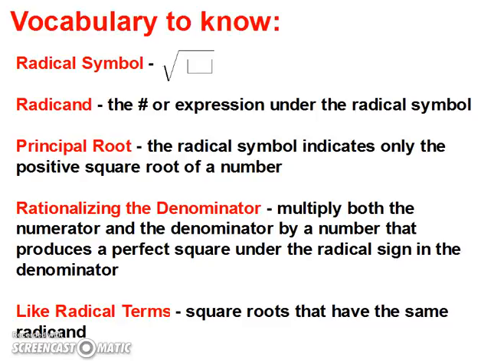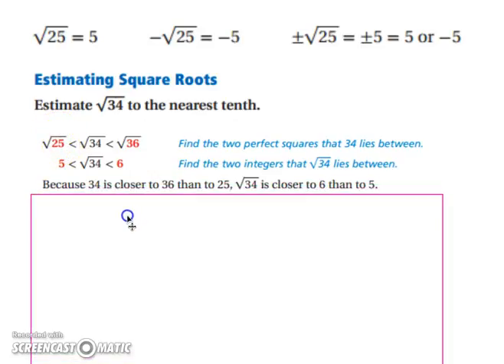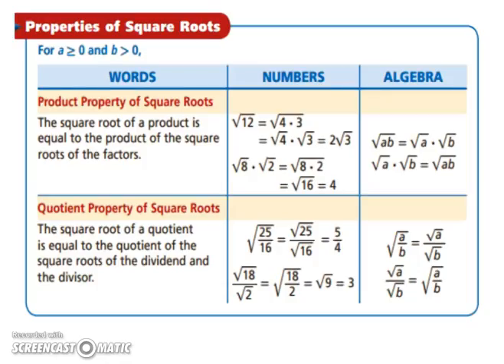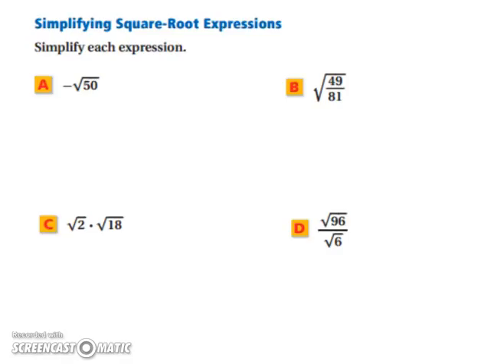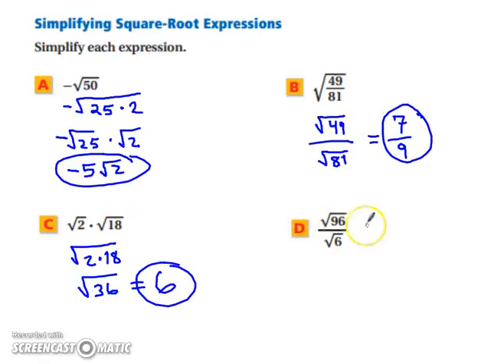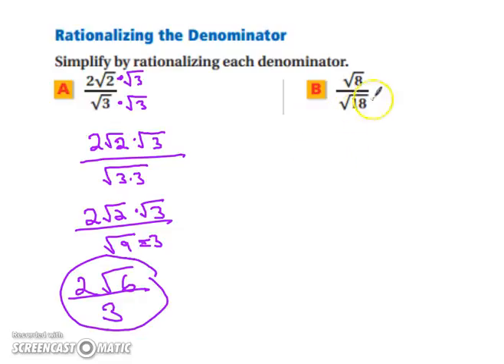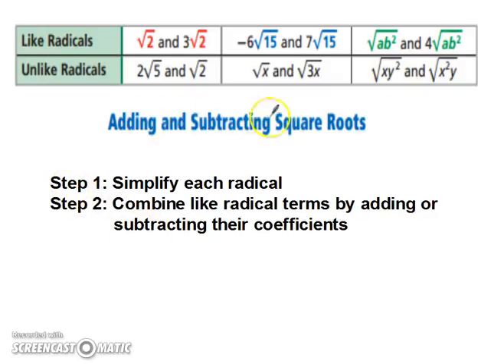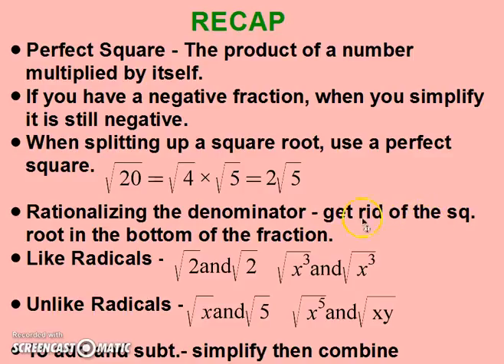Square Roots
Information from the 2007 HOLT Algebra 2 book was used in this video.